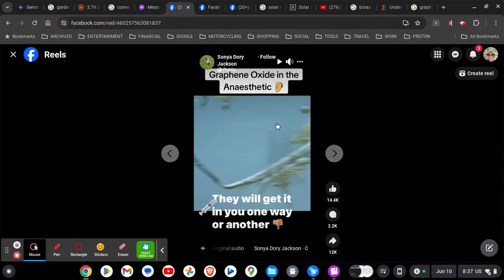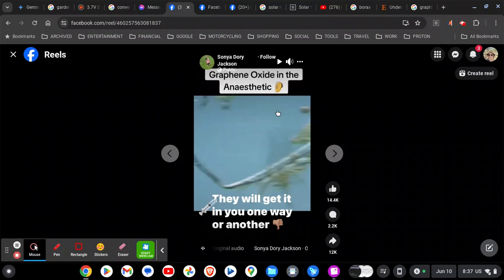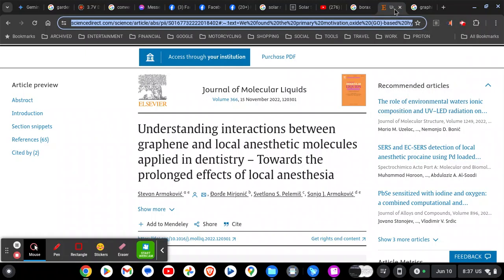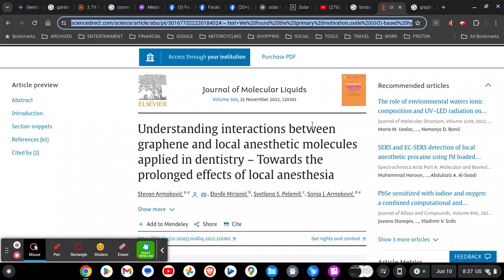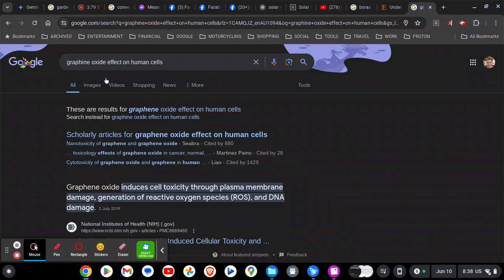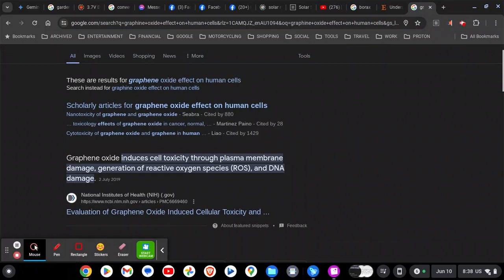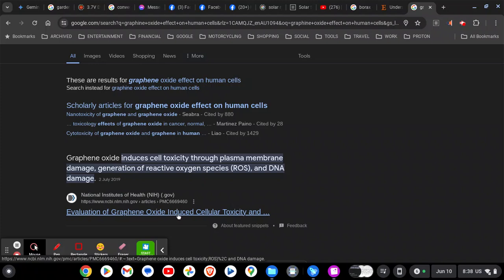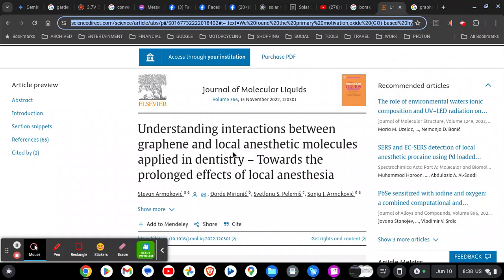New Dental Anesthetics with Graphine Oxide to Prolong the Pain numbing effect except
Hey guys this is a different topic but hey your health is important so why not. Take a look at what the mad scientists are upto. They figured out if they put you beaut Graphine Oxide into the Anesthetics it makes them last longer. Except the National Instutute of Health says Graphine Oxide damages the cells and your DNA. Do your own research but I found Legit data in only a few minutes.